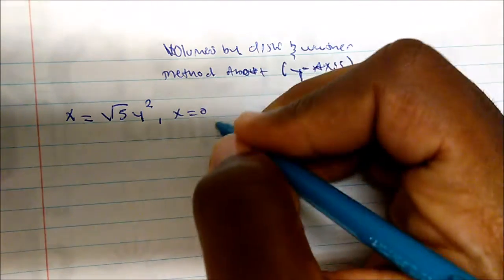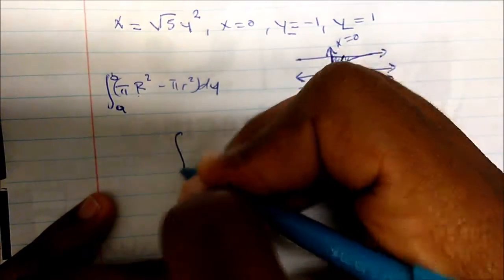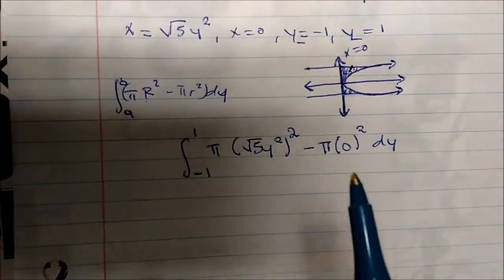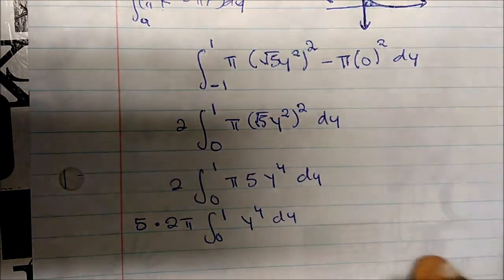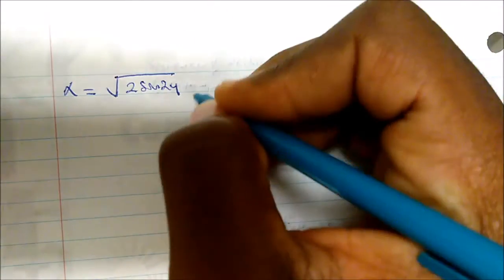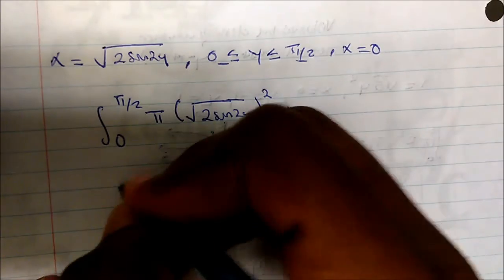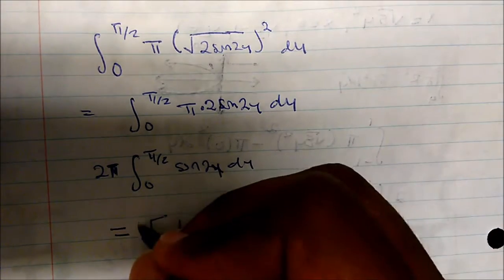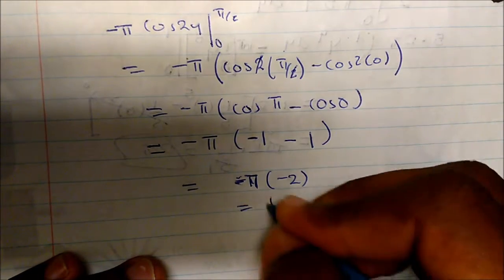Volumes by disk & washer method about (Y-axis) examples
This video serves as practice for finding the volumes about the Y-axis of rotation.